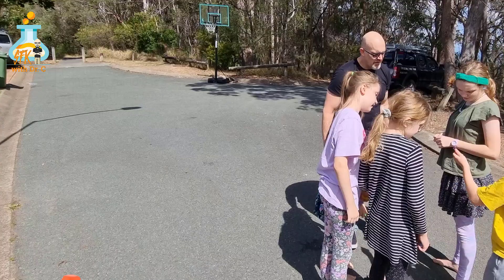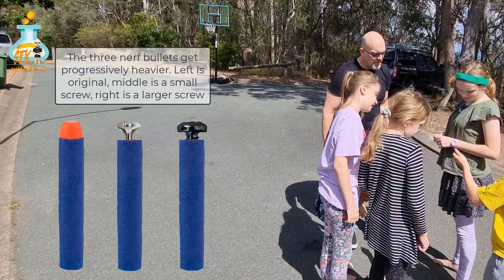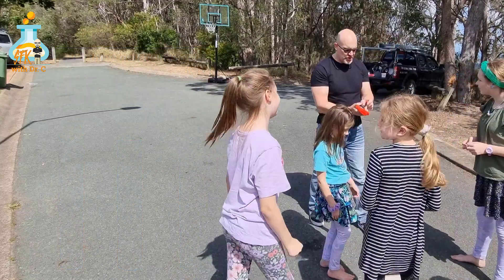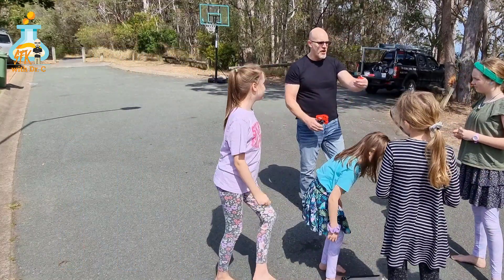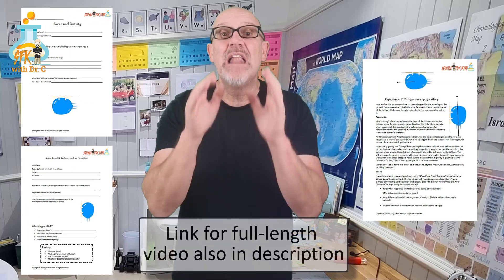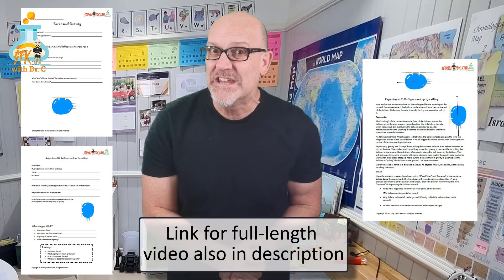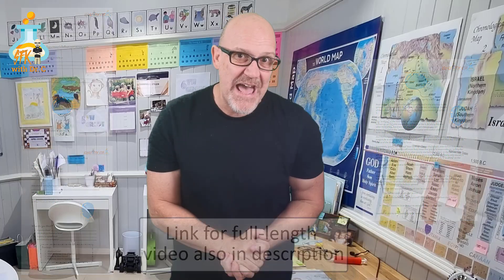Newton's second law in 60 seconds using a nerf gun!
More and more parents are opting to homeschool their children. This is a great option, but when it comes to teaching science, most parents simply do not have the necessary knowledge. So what do they do? They typically show their kids a few YouTube videos. But there is more to teaching science than a video. On this channel, Dr. Ken Coulson not only explains the scientific topic using a video, he also provides his viewers with a FREE student lab that comes with FREE teacher notes. So, don't just WATCH science, DO IT with Science for Kids with Dr. C!